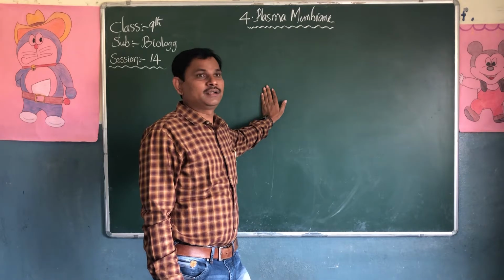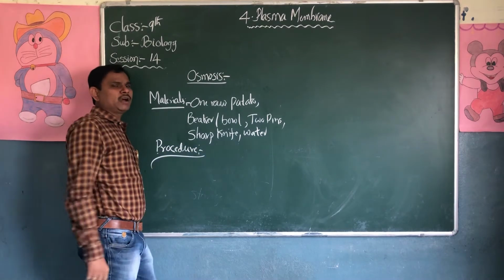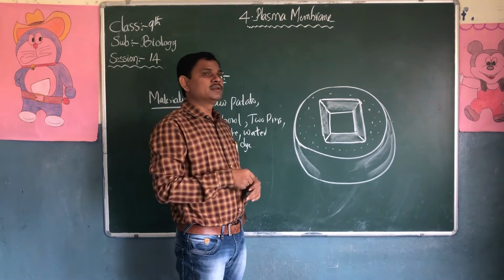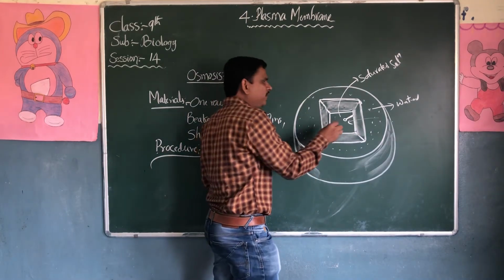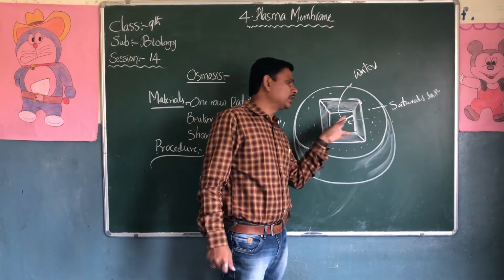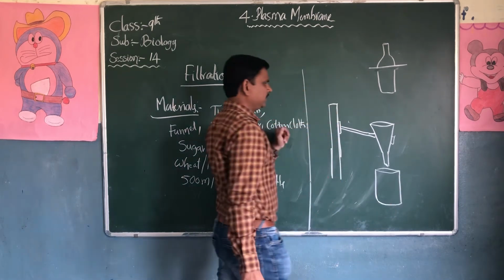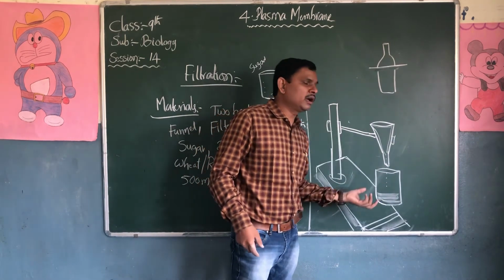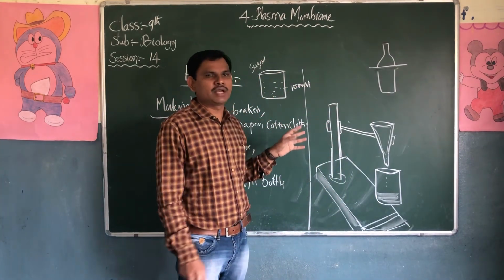Class 9 subject biology session 14 lesson 4